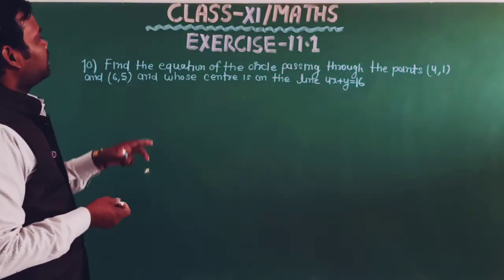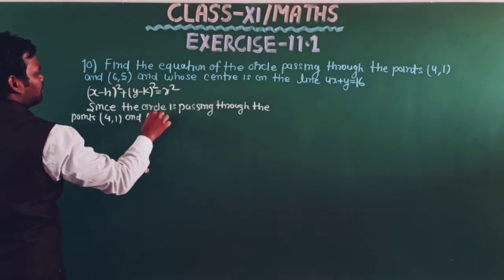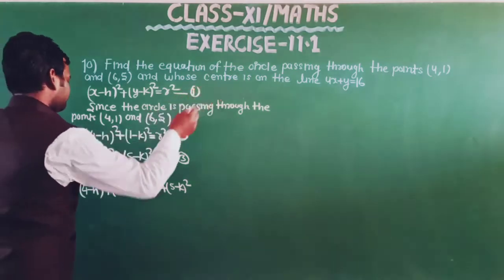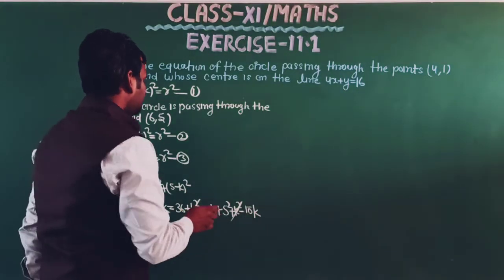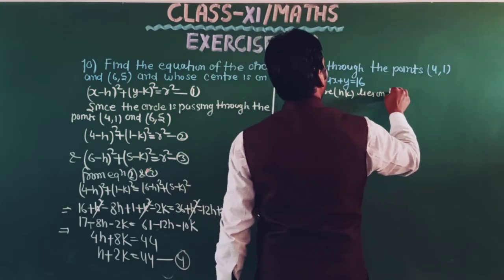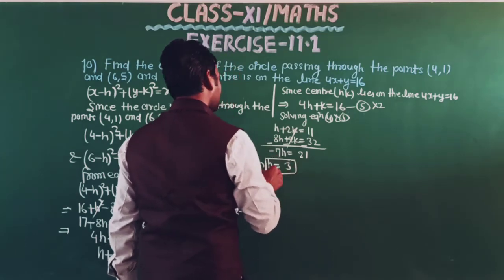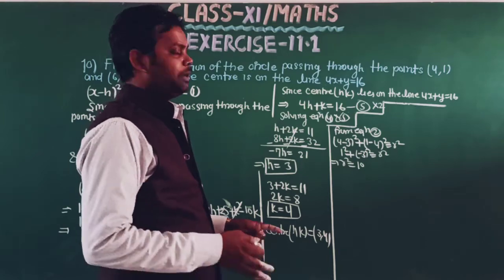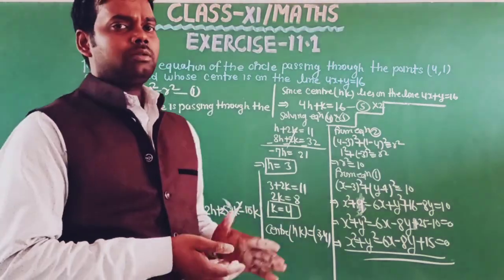Class 11|Maths|Solution of Q.N.10 of exercise 11.1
Chapter 11 Conic section (Circle)